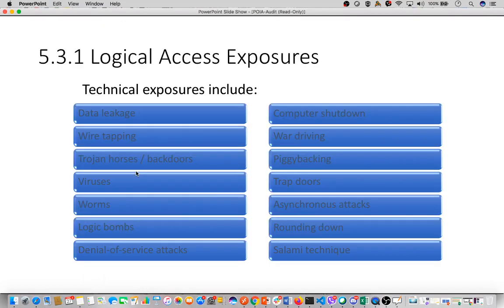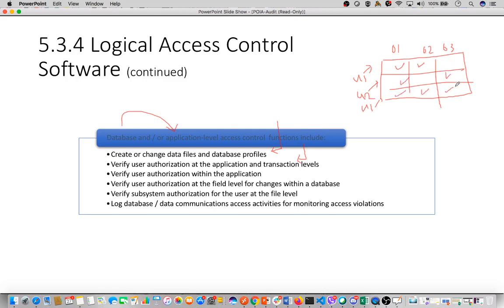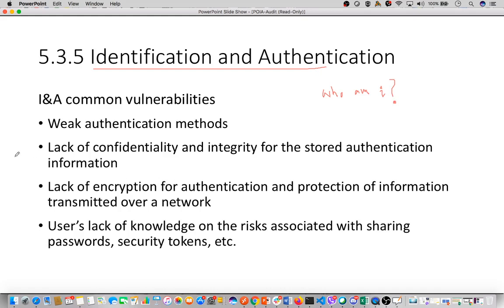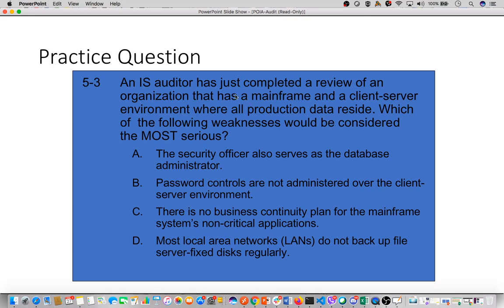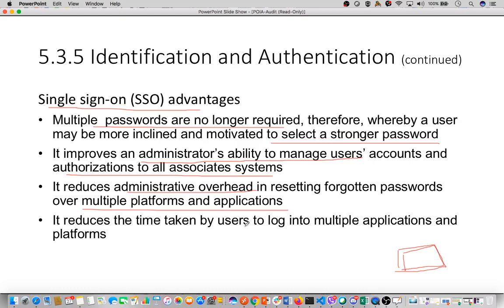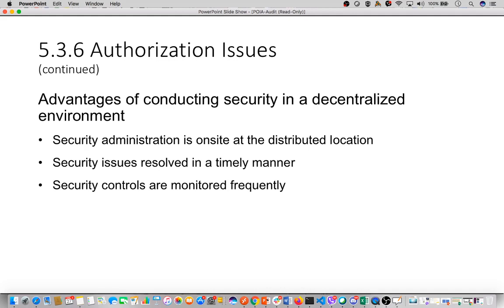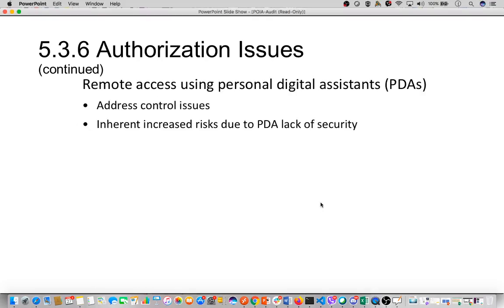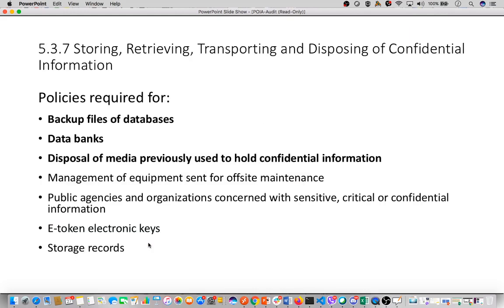Logical Access Controls